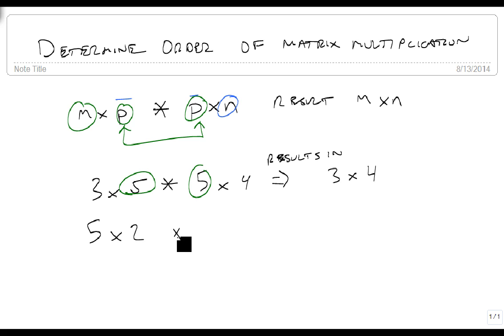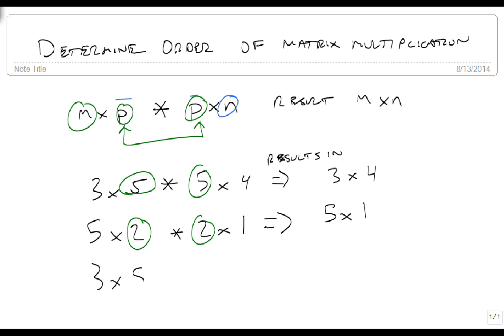Determine Order of Matrix Multiplication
This video shows how to determine the order of the resulting matrix once multiplication has occurred.